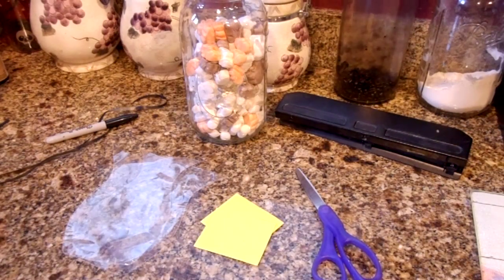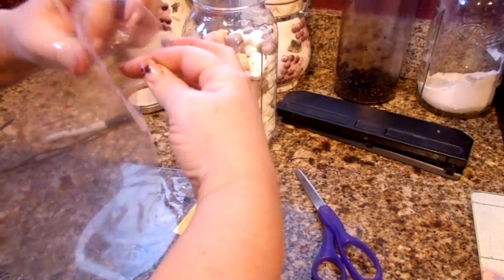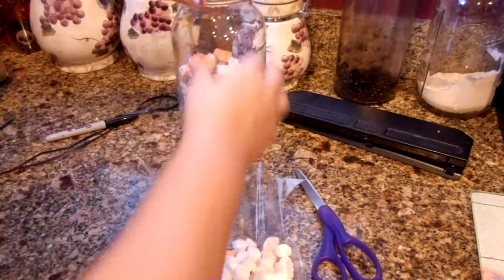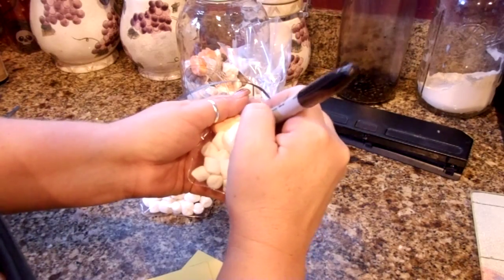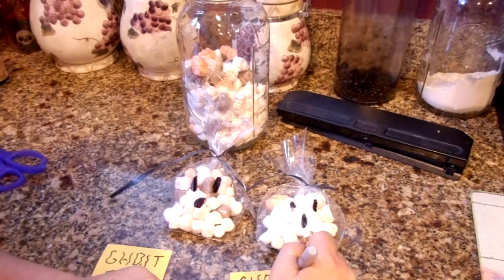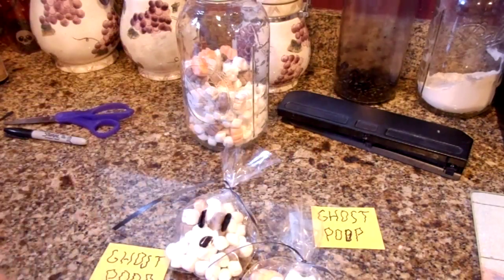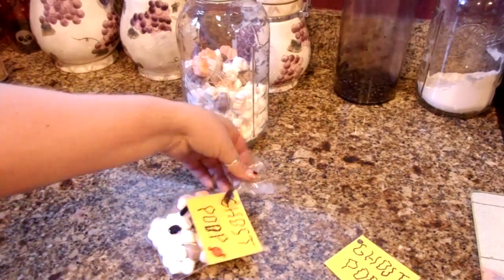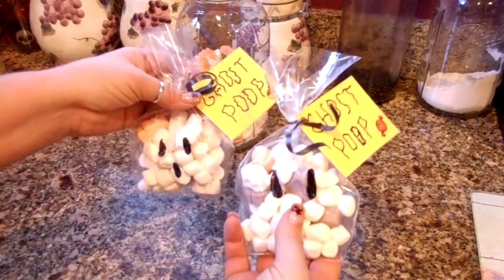Jus4SweetZ Halloween Ghost Poop Favors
Yes I said Ghost Poop, lol, these are cute little favors for Halloween to hand out to Trick or Treators, have at a party, bake sale, school function. They are just plain cute and fun.
Very inexpensive and easy to make
I would also love for you to check out the group page Recipe Book and share your great recipes and ideas.